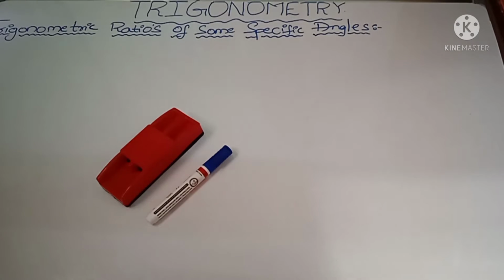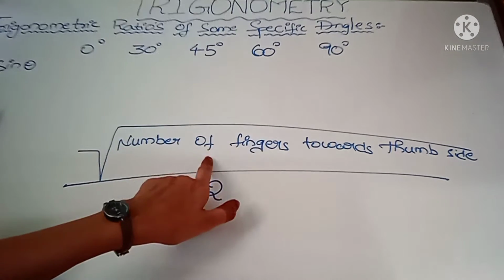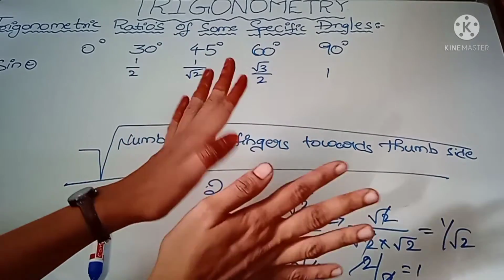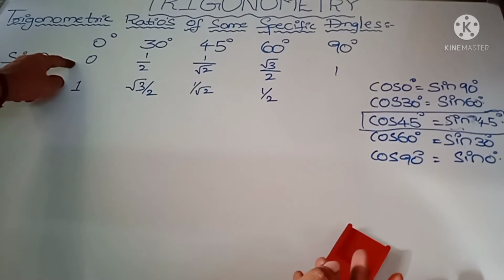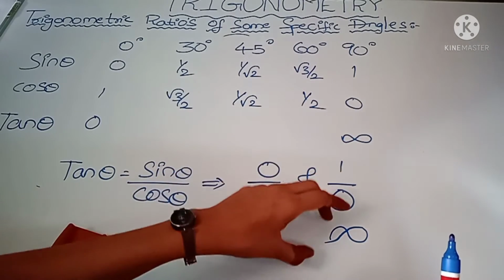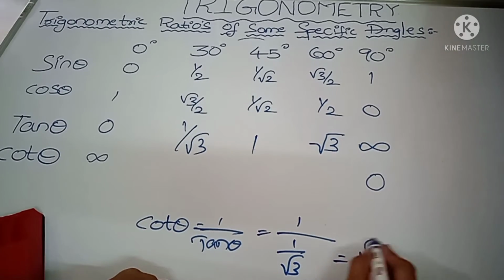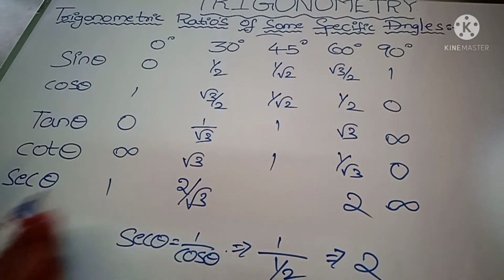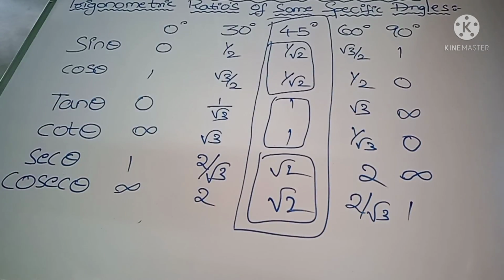TRIGONOMETRY_Ratios of trigonometry_by using left_class 10th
TRIGONOMETRY RATIOS CLASS_10